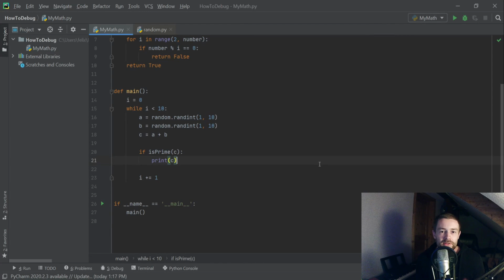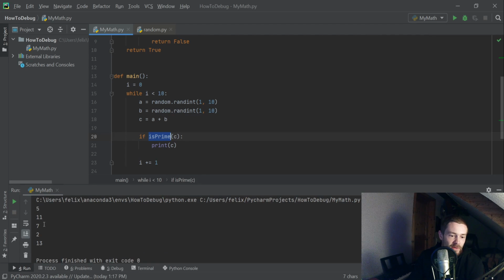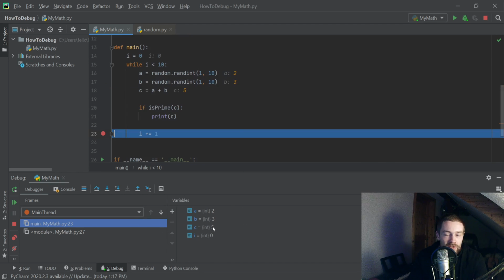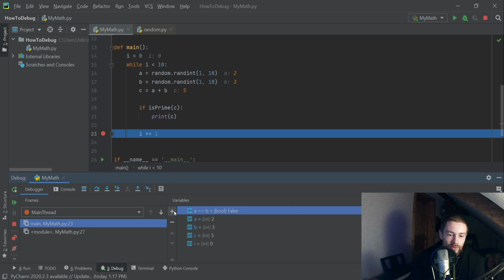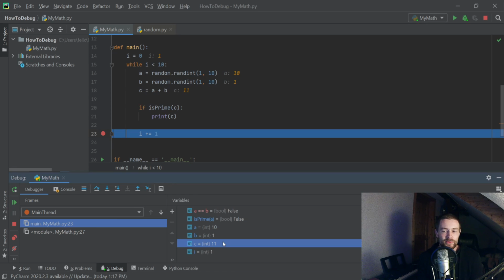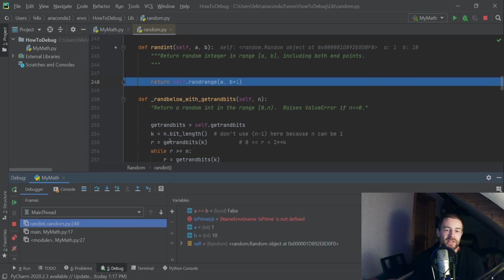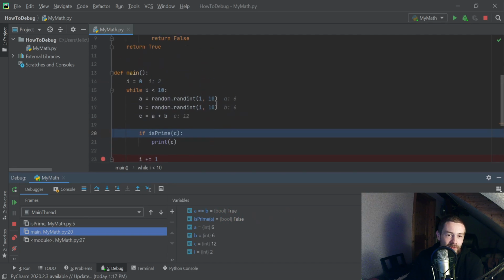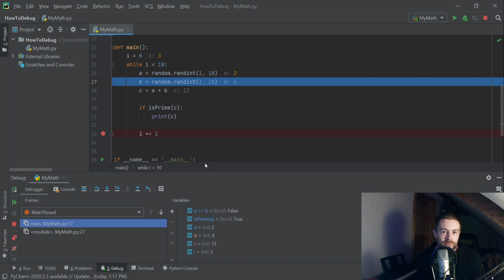PyCharm Debugging Tutorial | How To Debug In PyCharm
How To Debug In PyCharm For Beginners